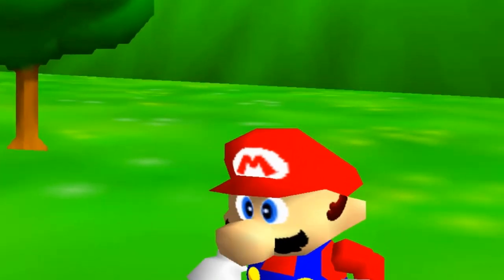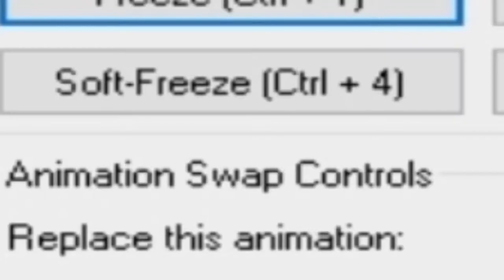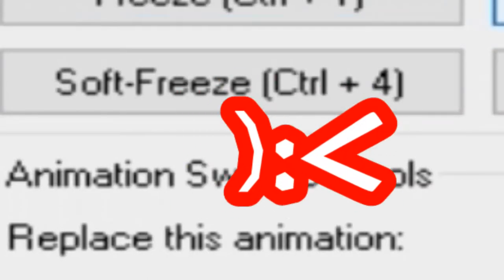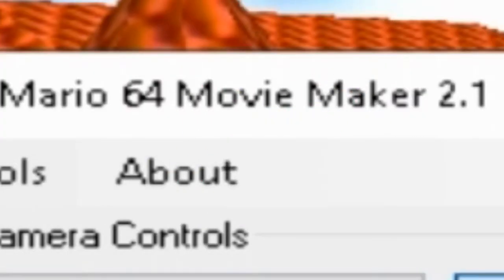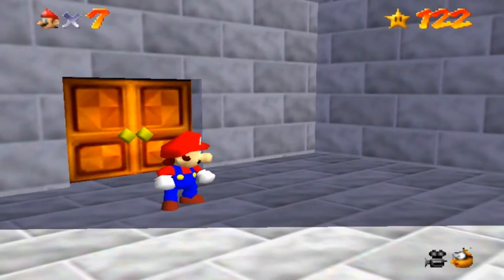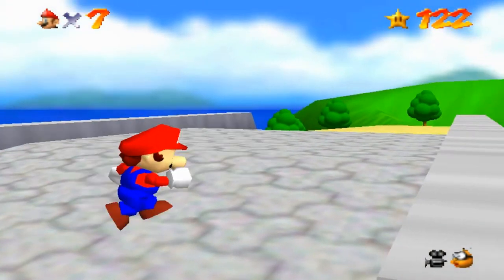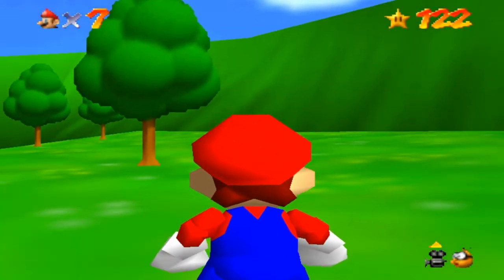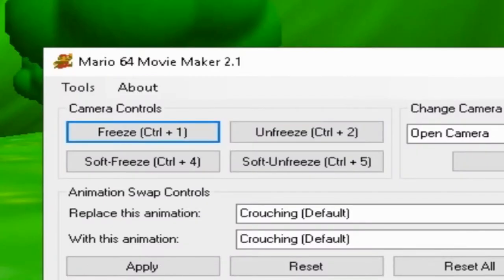GodGabriel2000 Tutorials | How to Move Mario's Head Freely! ;)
Hello i am GG2000 today i will show you how to move mario's head freely outside the castle and not inside! this is a very good tutorial for sm64 youtubers so pls like!

All videos, musics or sounds are not owned by me!

GodGabriel2000/GG2000 Alternetive are trademarks of The GodRainbow Studio!